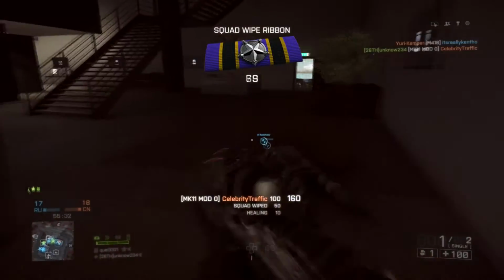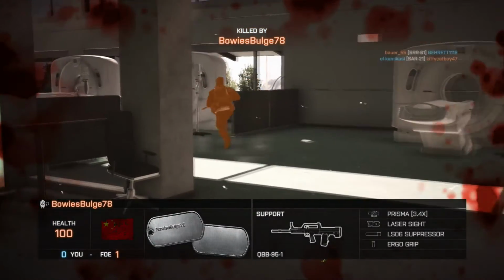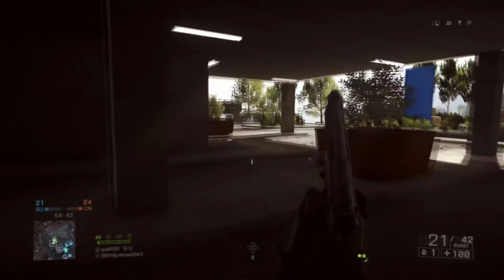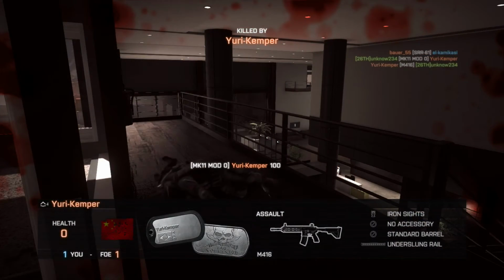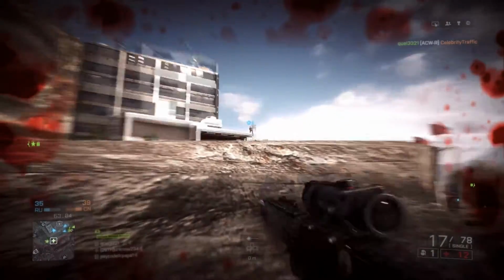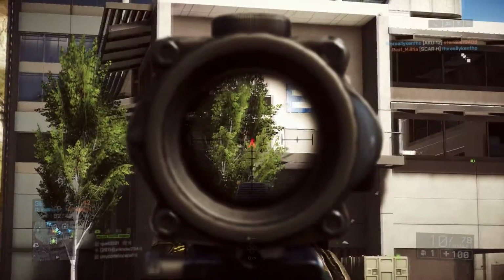Battlefield 4 MK 1 Mod 0 Loadout- The Medic Sniper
Leave a like for more battlefield 4 videos.
leave feedback,a comment and suggestions.